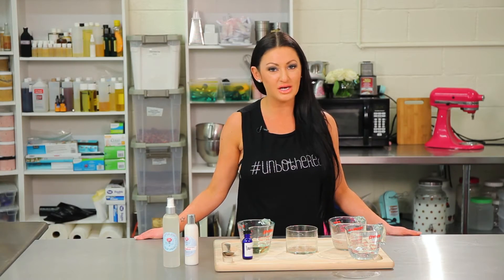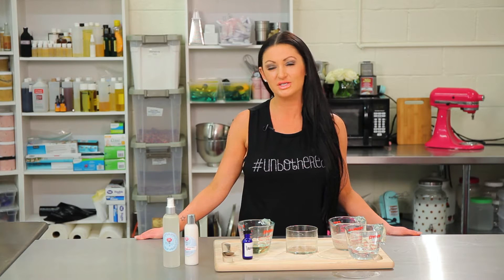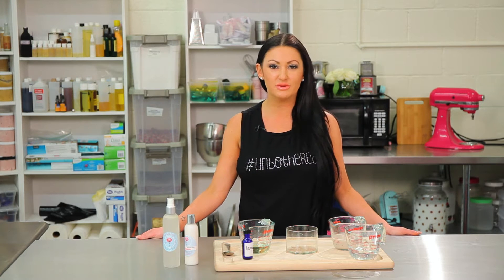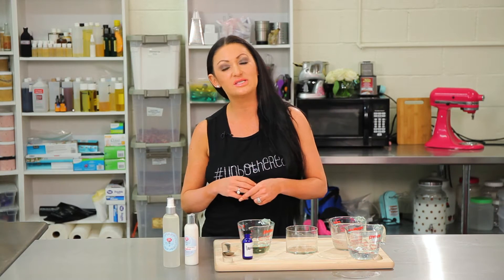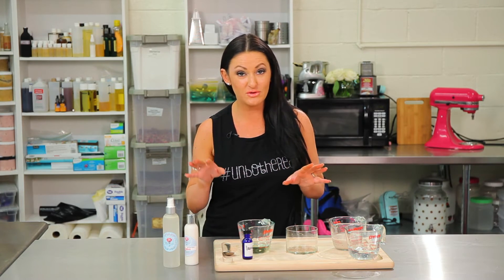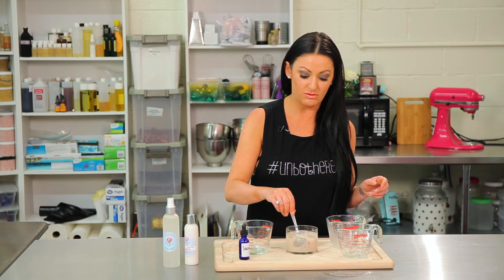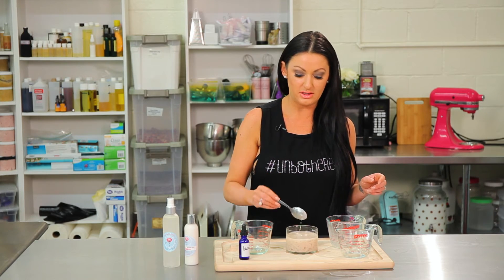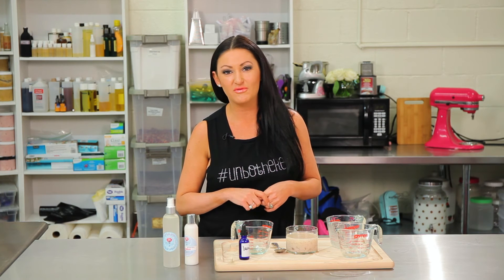Summertime Hair Treatment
1/4 cup argon oil
1/2 cup coconut milk
1/4 cup aloe vera gel
10 drops of lavender
leave on for 30mins
rinse with warm water

heathermarianna.tv